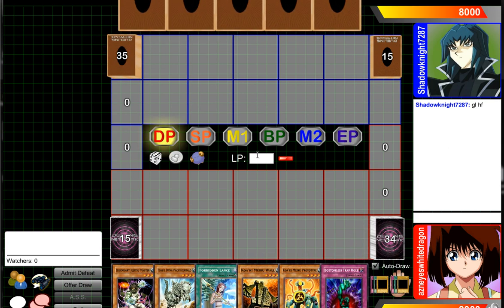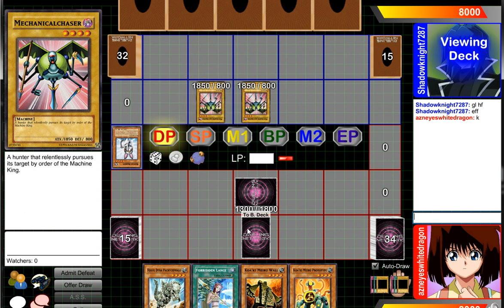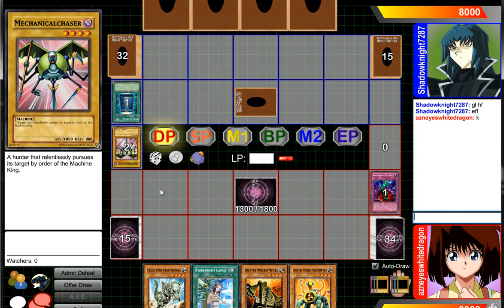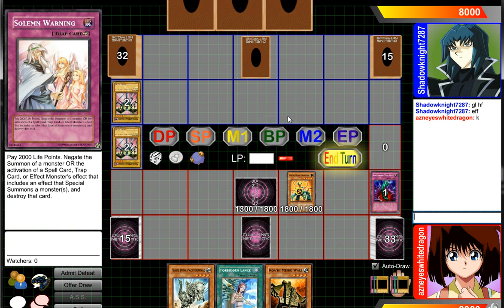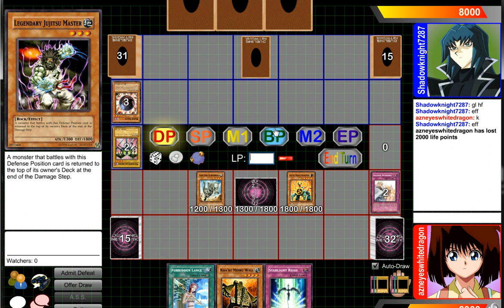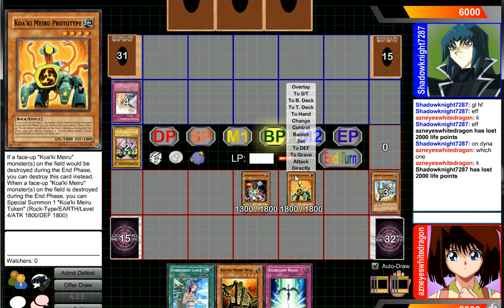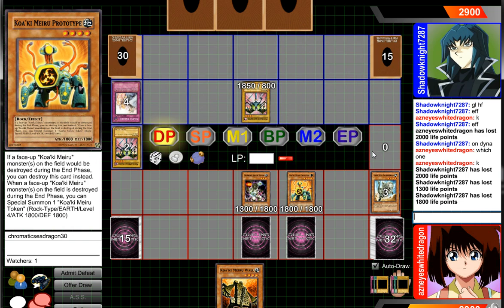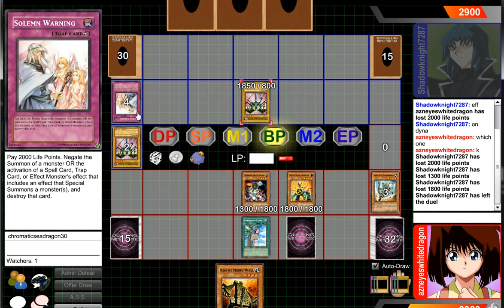Koa'ki meiru Vs Rescue Rabbit Deck (The Dueling network)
if you want to duel me my in game name is
azneyeswhitedragon